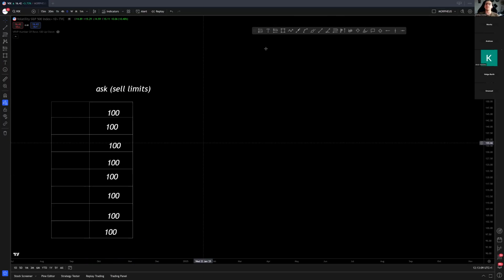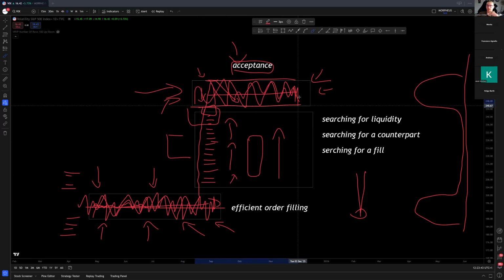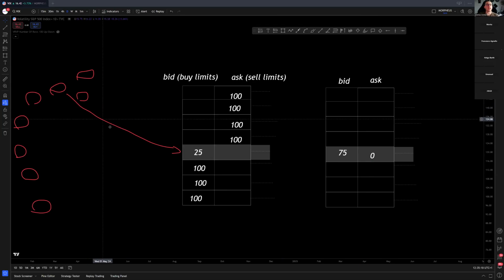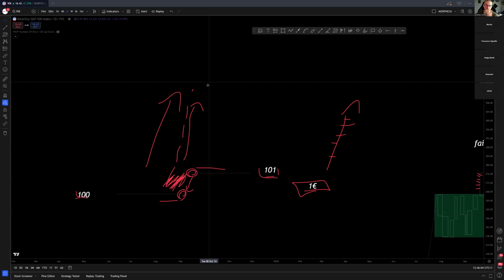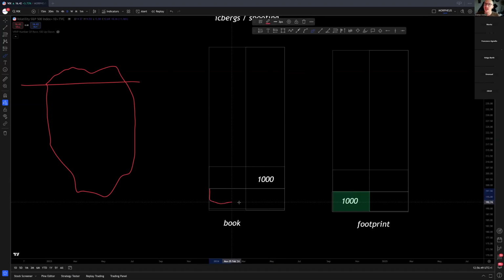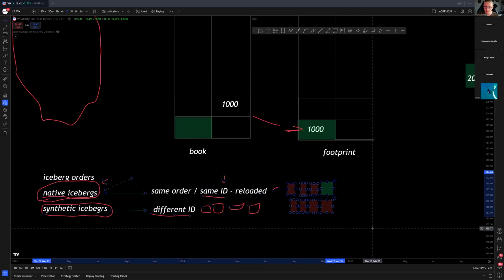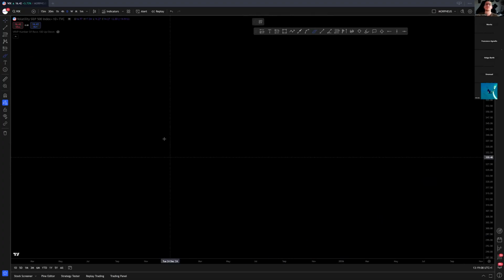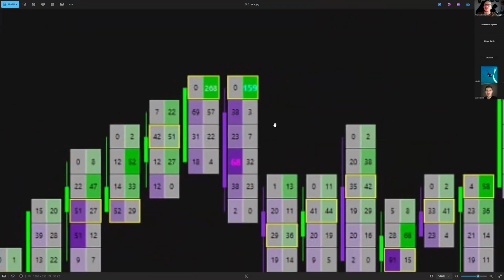Sunday 2nd Feb EXTRA Orderflow Masterclass Trading Icebergs